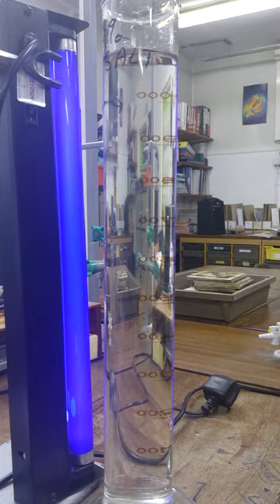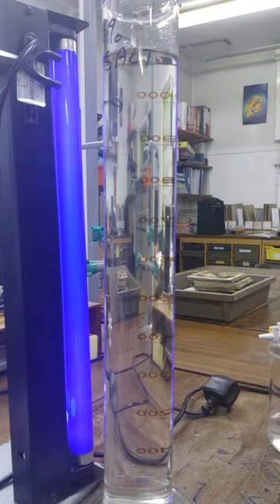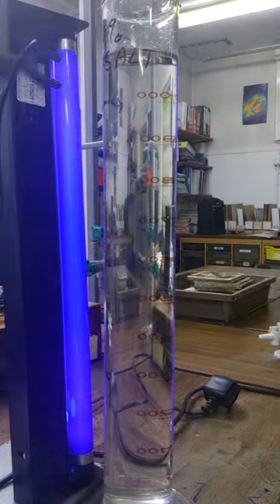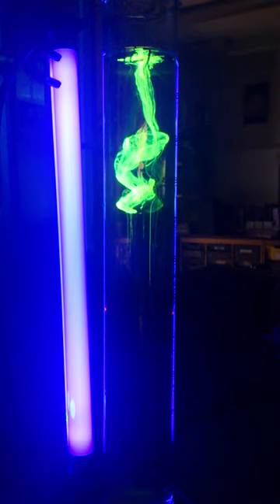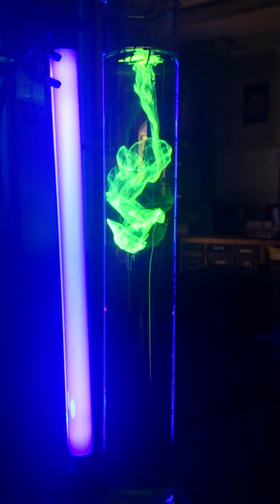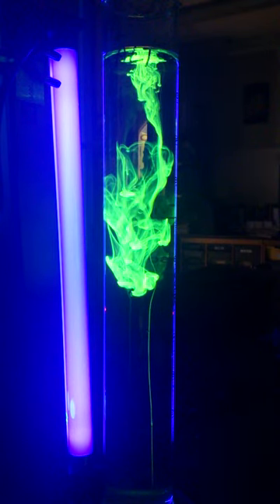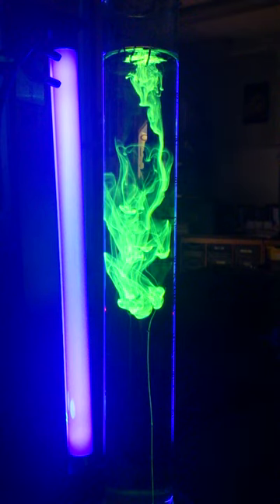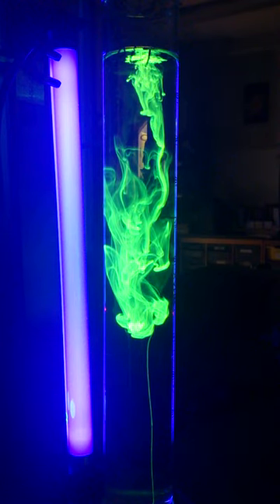Fluorescein shown under UV light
Fluorescein is a fluorescent dye. As a powder it is a dark orange/red, resembling paprika. However when introduced to water it turns a very vivid green. This effect is shown to even greater effect under a UV light. The Fluorescein absorbs the UV light and gives off a light that the human eye can see.

If a heat source is applied to the bottom, it can also be used to show convection currents as the higher temperature water rises around the outside of the measuring cylinder and the cooler water sinks in the middle.